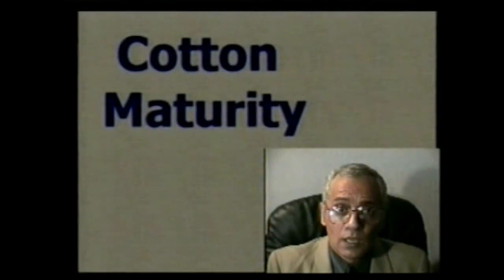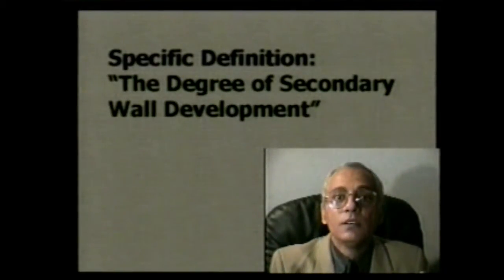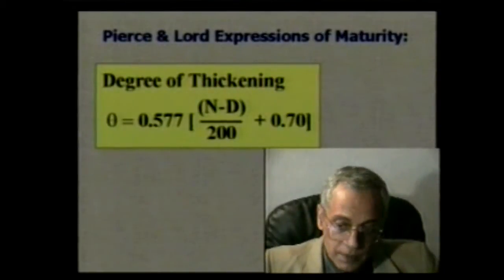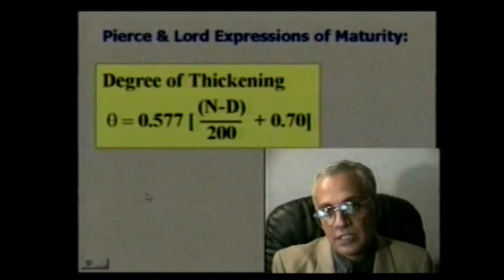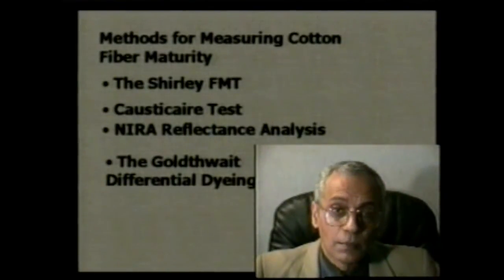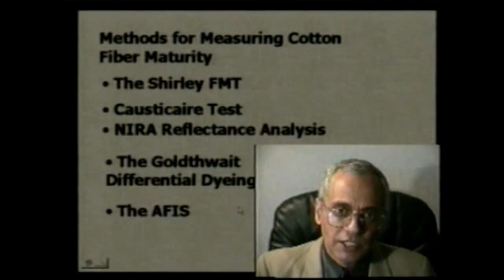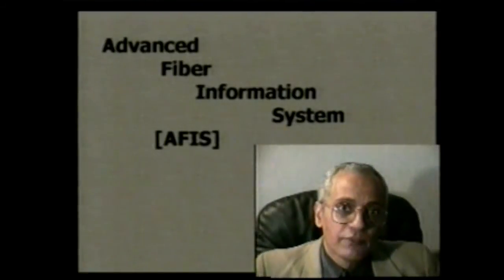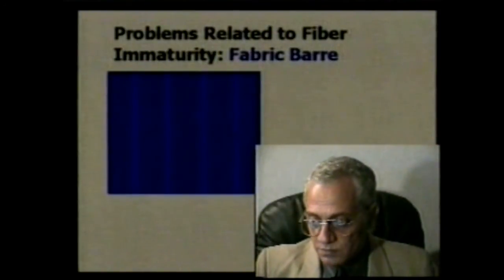Cotton Fiber Maturity By Dr Yehia ElBadrawy Elmogahzy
Cotton Fiber Maturity...Meanings, Measurements, and Quality Effects